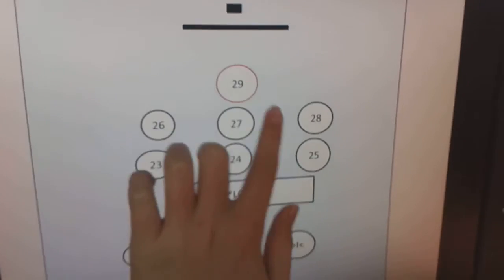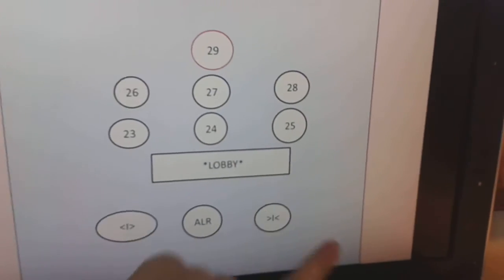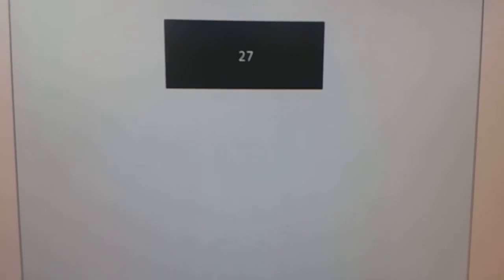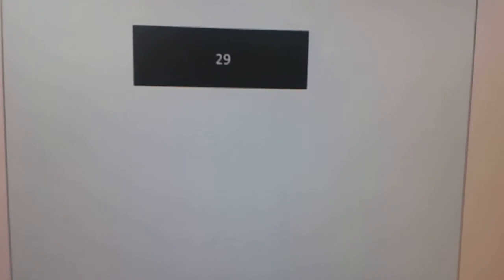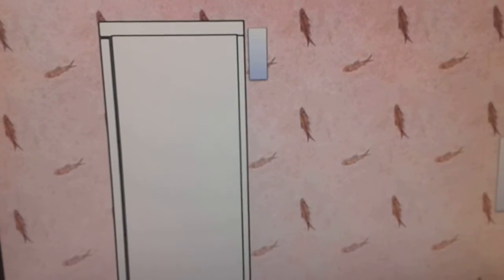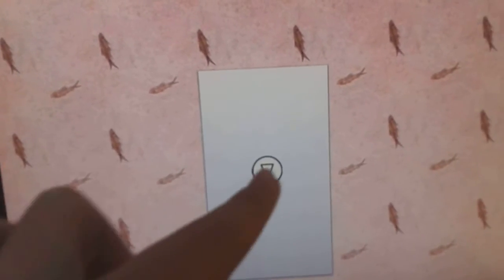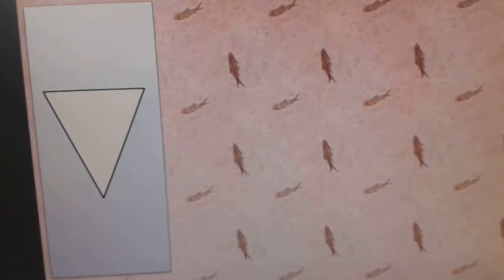(Animation) 1993 Dover traction elevators @ The Westin Zhik Hotel*****, Zhik, Zchukcy.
[The elevators shown in the following video are fictional]

The Gusetrooms floors are locked by a keycard reader

---High rise elevators---
Brand: DOVER
Type: Traction
Installed at 1993
Fixtures: Dover Classic
Floor Served: 8(*L*. ^23^, ^24^, ^25^, ^26^, ^27^, ^28^, ^29^)

---Building information---
Name: The Westin Zhik Hotel (located atop Downtown Mall)
Type: Hotel
Adress: 17 Ben Yehuda Street
District: Downtown Zhik
City: Zhik
Metropolitan area: Greater Zhik
Region: Bour
Country: Zchucky